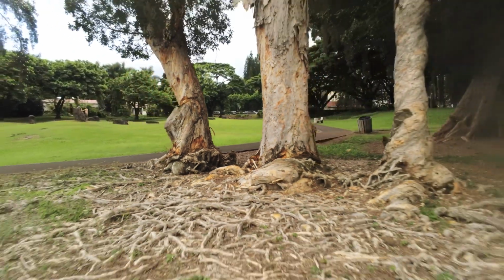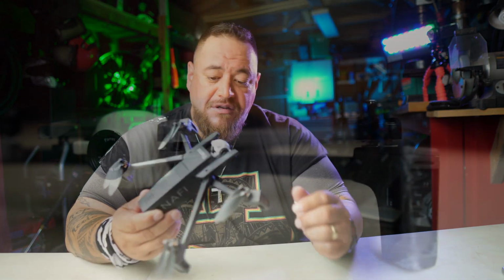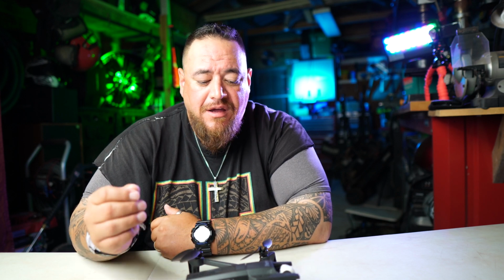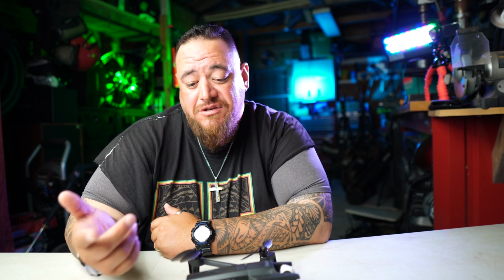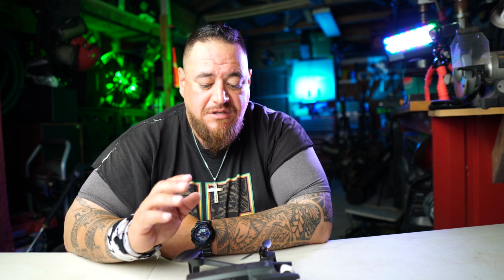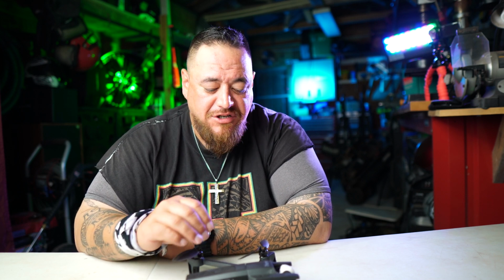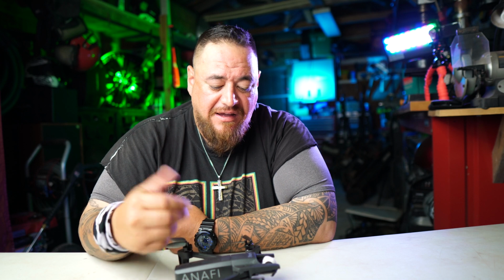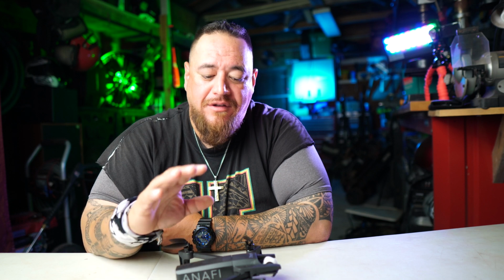Is the Parrot Anafi still worth a Buy ? Review Follow Up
A follow up on my Parrot Anafi Review and my experiences with it including some Eye Candy for you all. Enjoy.
edit* : All footage is original I didn't use any LUTs or Color Corrections on this Video.

Drone (Renewed)
Drone (New)
ND Filters for Parrot Anafi
Extra Parts for Parrot Anafi

My Setup used in this Video :

External Monitor
Video Editing Software
Light Stand
Camera Cage

PRIVACY POLICY and FULL DISCLOSURE:
808-Stat3 is a participant in the Amazon Services LLC Associates Program, an affiliate advertising program designed to provide a means for sites to earn advertising fees  by advertising and linking to amazon.com